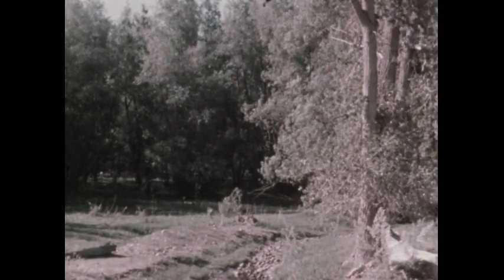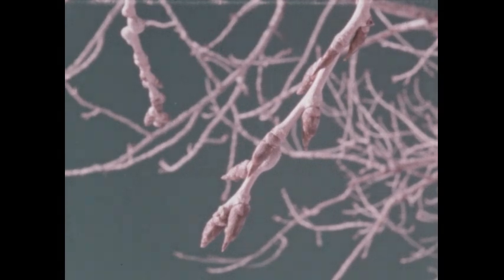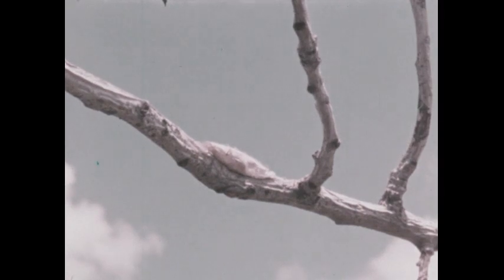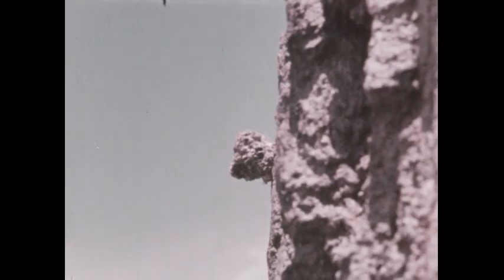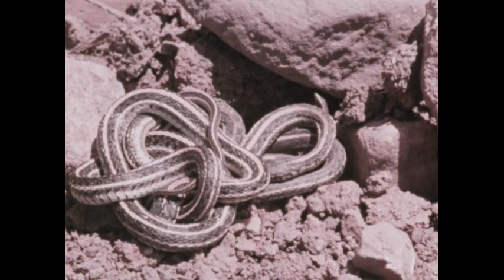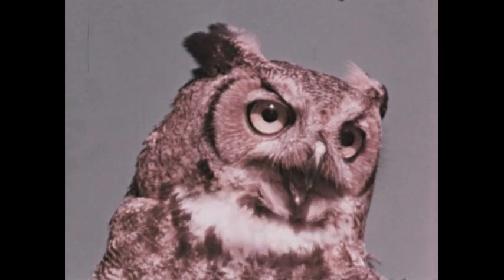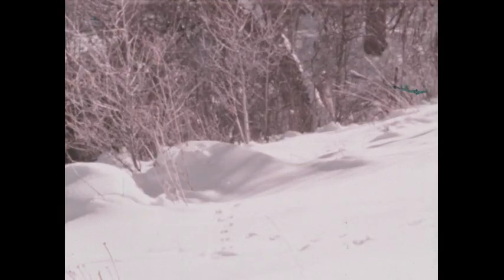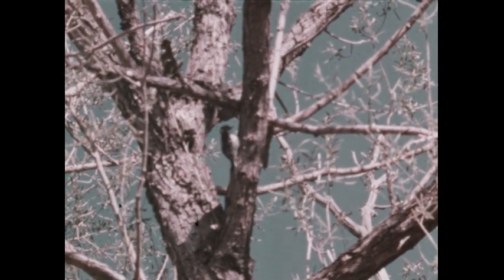Winter Comes To The Forest (1964)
Reveals the different ways that living things adapt for surviving the winter. Shows buds containing tiny leaves, a moth cocoon, insect eggs and seeds.